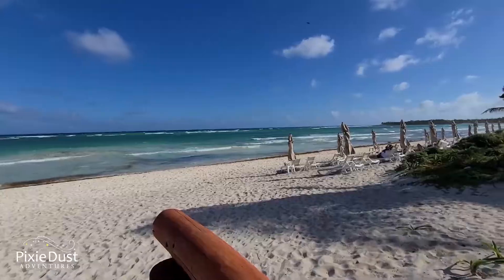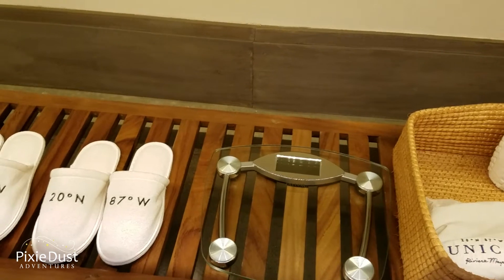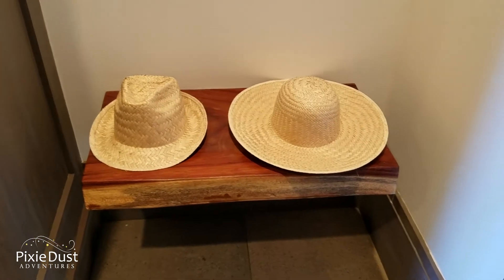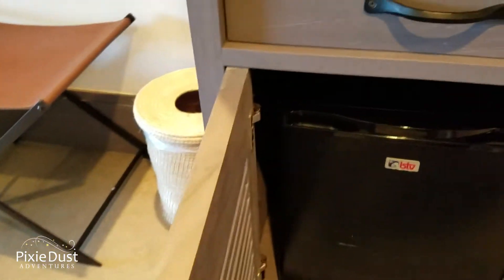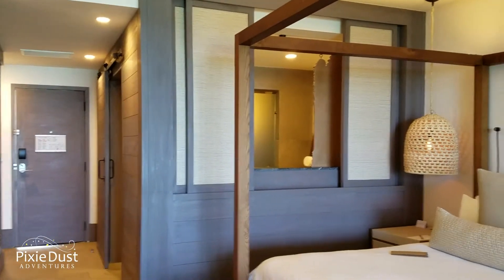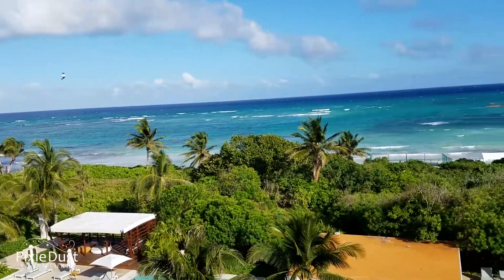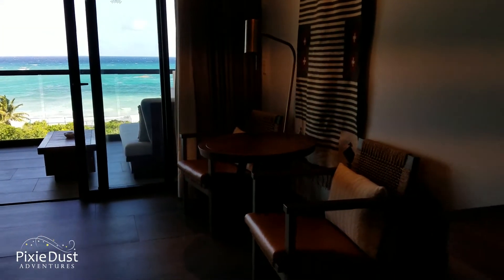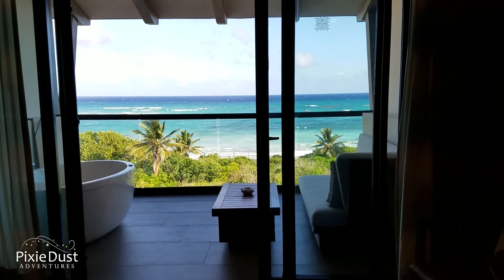Unico 2087 all-inclusive resort - Junior Suite Tour 🧚 Pixie Dust Adventures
Walk with me through this Junior suite in the adults only Unico Resort located in the Riviera Maya Mexico.  It all starts with a free quote

I'm here to help you plan you next vacation at no added cost to you.  And... You always get to talk to the same person without long hold times.

You could spend days becoming a Disney expert or enlist the help of someone who eats, drinks & breaths these things on a daily basis to help you asses your options and eliminate options that are not a good match for your family.

At home I am a princess living among three princes and we are always looking forward to our next adventure to share with you. On my channel you will find various videos from our travel experiences. Living in Florida we have easy access to everything from theme parks to cruises and we love inviting the world to virtually join us through our videos.